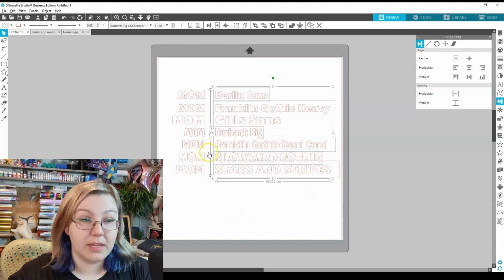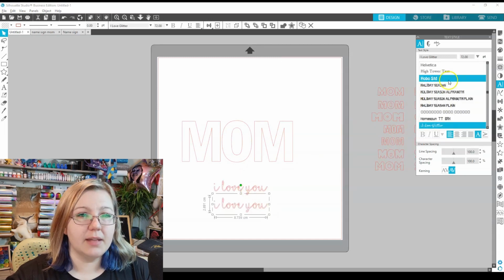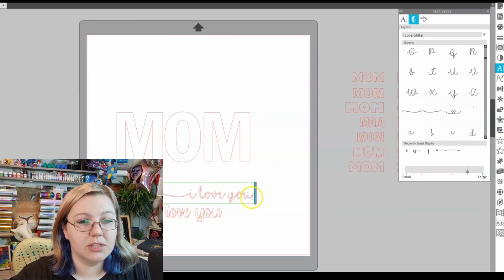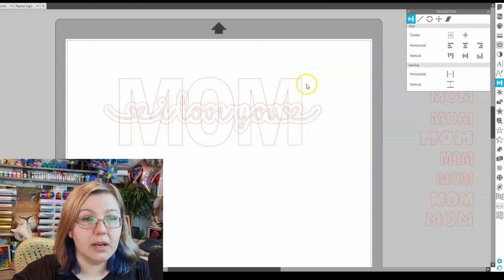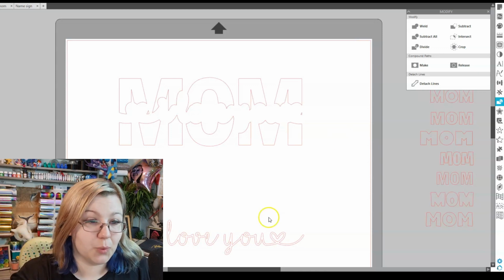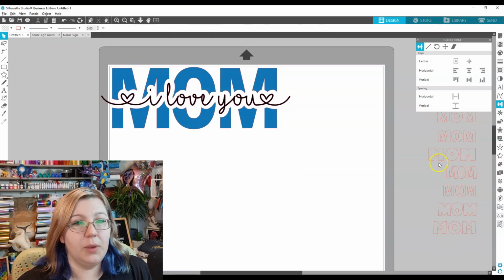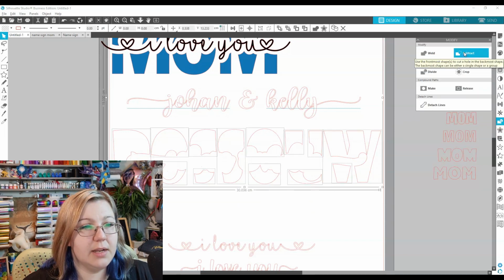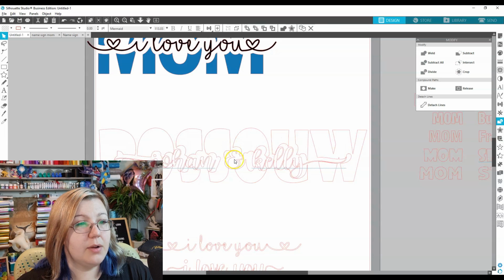Knockout Designs - Getting the best out of knockout designs in Silhouette Studio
Knockout designs are beautiful, but can be challenging, and in this video I show you how to get the best out of knockout designs in Silhouette Studio. Have you been wondering "How do you knock out an image in silhouette?" Check out this video! These would make a great Mothers day or wedding gift!

The best place to learn many different types of Cricut Crafts. Kelly Rossouw is dedicated to making the best Cricut tutorials for you, helping you to live an easier creative Cricut life.

Great benefits for you:
Your support means the world to me, and helps keep my small business going and helps keep my tutorials free for you!

00:00 -